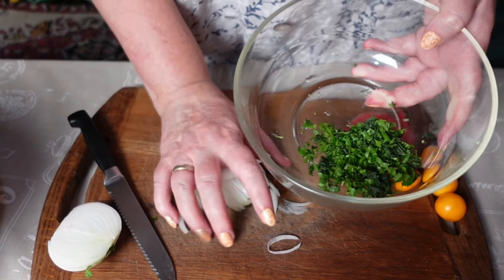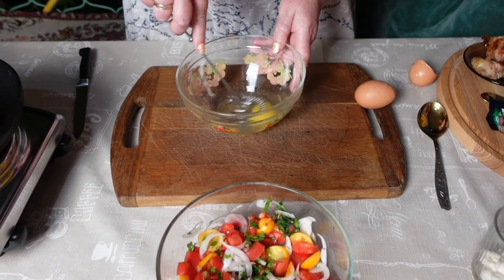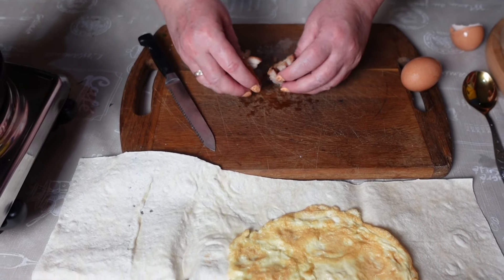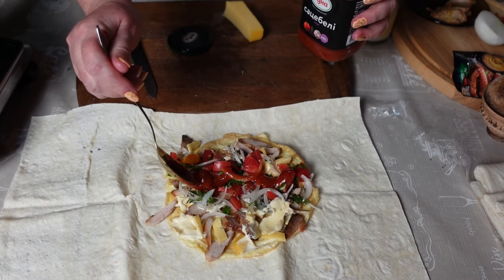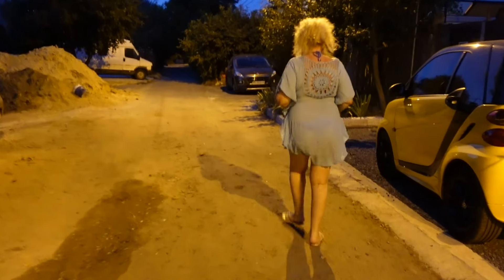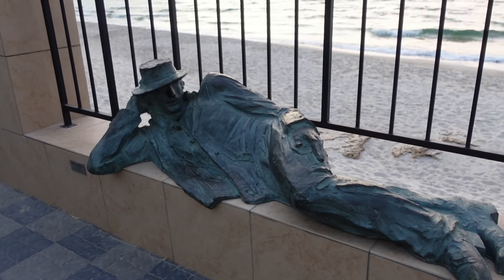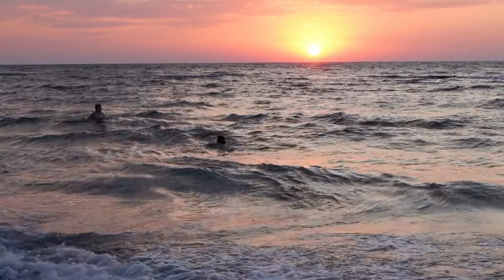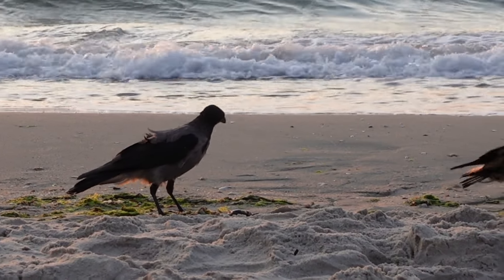ОДЕССА сегодня ОБСТАНОВКА НА ПЛЯЖЕ готовим завтрак и встречаем РАССВЕТ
август 2022 года война в Украине но ОДЕССИТЫ  продолжают жить ,
пляжи заминировали но люди купаются
комендантский час в Одессе до 5 утра !

встречаем рассвет , прогулка на пляже
пляж ЗОЛОТОЙ БЕРЕГ  16 Фонтана

завтрак , завтрак в лаваше , шаурма ,
готовим завтрак на пляж
пикник на море